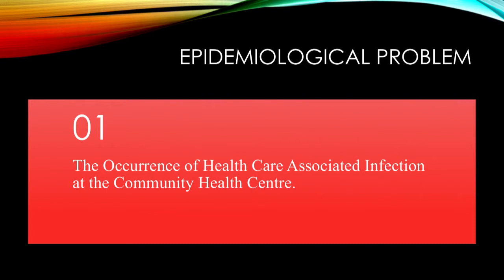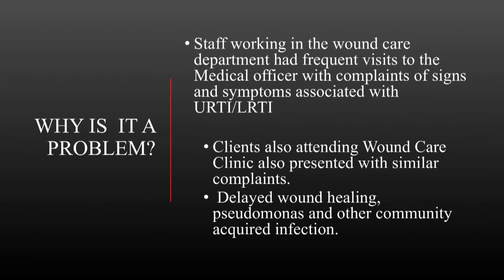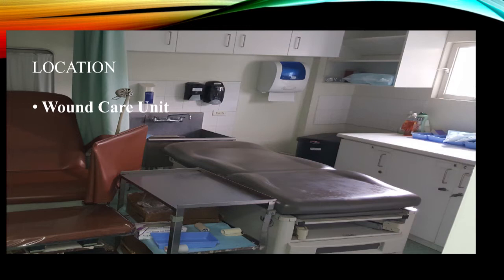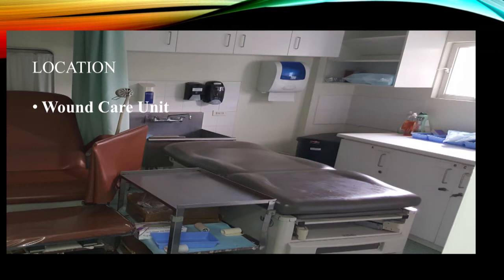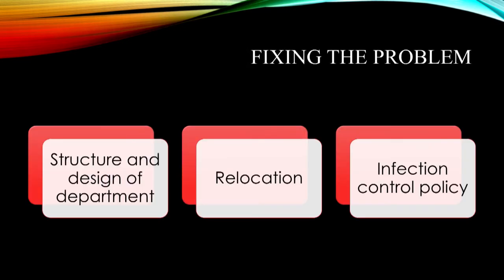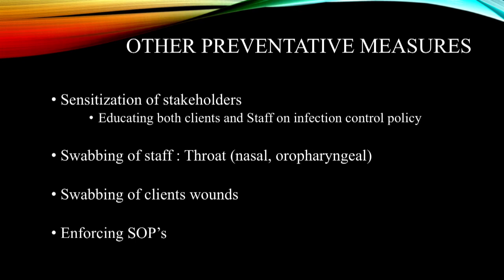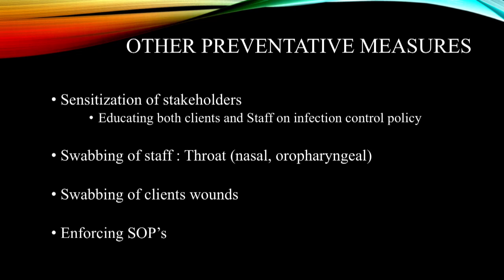My Project 1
This video is a discussion that relates to an epidemiological issue relating to management existing in the work place.